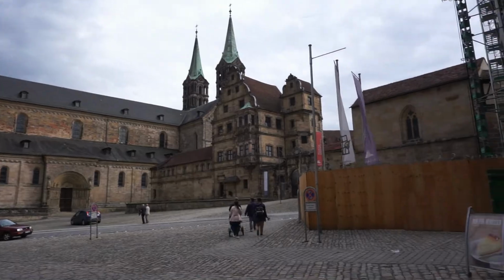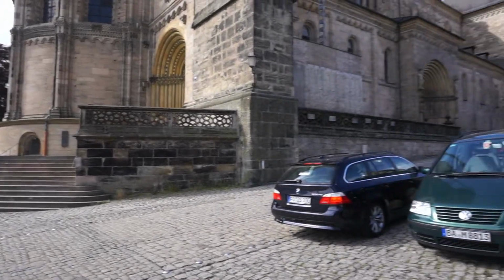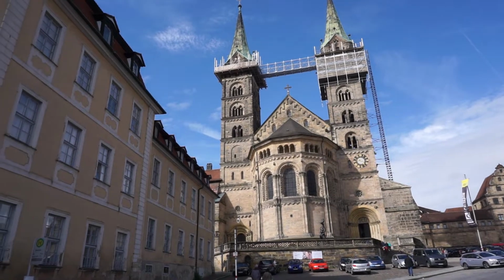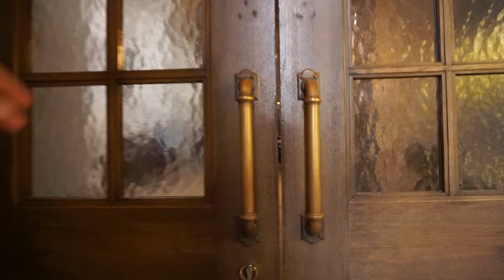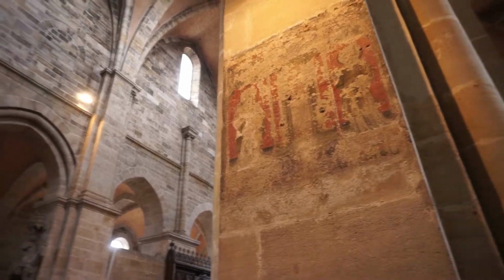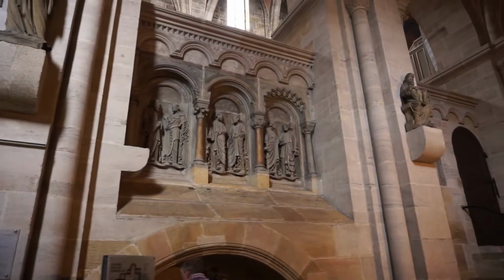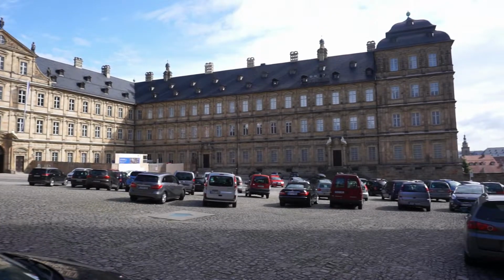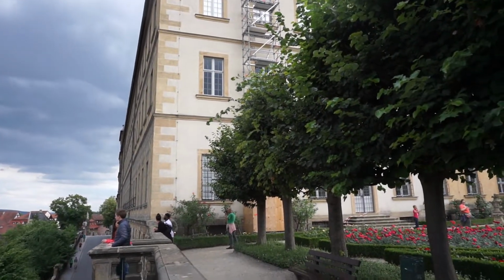Bamberg cathedral, Bavaria, Germany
Bamberg Cathedral is one of the largest such buildings in Germany, alongside the rest of the Old Town is part of the UNESCO World Heritage Site and is more than 1,000 years old although most of what we can see today is somewhat younger.  It measures around 94 metres by 28 metres and is around 26 metres high and the towers are each around 81 metres.

The cathedral was started by Heinrich, King of Germany, who in the year of his accession began construction.  That cathedral was not much smaller than the one we can see today being 75 metres long and with two towers – quite a feat of engineering for the time.  It was consecrated on Heinrich's birthday, 6 May 1012.  Heinrich was later canonised in 1146.

It fell victim to a fire in 1081 – a common occurance in those times and the fire claimed all the interior art and fittings but not the structure although in 1111 Bishop Otto had it rebuilt completely.  That rebuilt church burned down in 1185.

In 1047, the body of Pope Clement II, who had been Bishop of Bamberg from 1040-6 was transferred from Rome to Bamberg and was buried in the cathedral. With the destruction of the tomb of Pope Benedict V at Hamburg at the beginning of the 19th century, this became the only papal grave outside what is today France or Italy.

Most of what we can see today dates to the thirteenth century and the rebuilding work that took place then .  The rebuilt cathedral was consecrated on 6 May 1237.

During the 17th century, the interior of the cathedral was changed to Baroque style. The medieval coloured windows were removed, the interior was whitened with frescoes being painted out.  Later the rood screens were demolished and new high altars set up in both choirs.

In 1803 with the dissolution of the Holy Roman Empire, the Bishopric of Bamberg was secularized and became a part of the Electorate of Bavaria. Ludwig I of Bavaria, saw the cathedral as a national monument and attempted to revert it back to its medieval look and replaced Baroque art with Romanesque Revival art.  It is for this reason that we can see so many styles in the cathedral today.

The bells date to between 1200 and 1972.  Their weight varies from 170kg for a bell made in 1972 to 5,200 kg for a bell from 1311.  The oldest bells date from the beginning of the thirteenth century.

The cathedral square is fronted by Renaissance buildings of the Alte Hofhaltung which was where the bishops lived from the fourteen century to 1602 and the Baroque Neue Residenz, the bishops’ palace from 1602 to 1803.